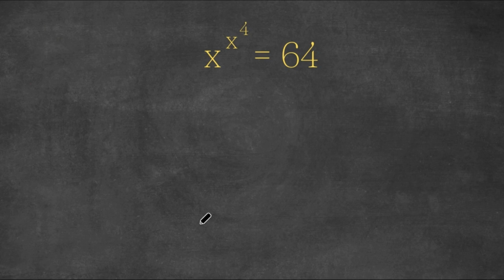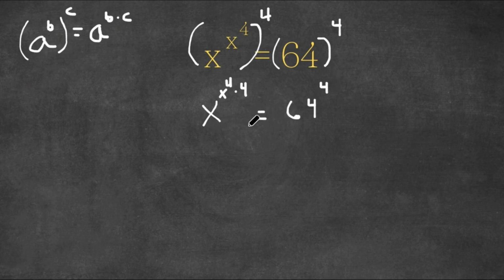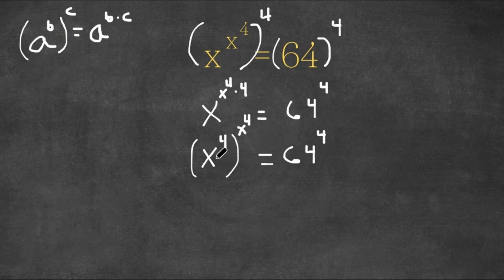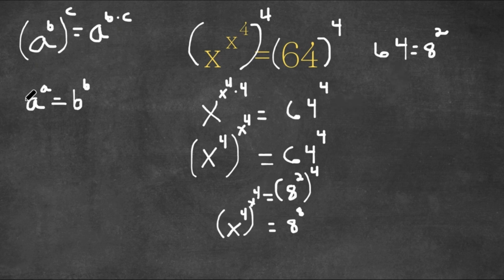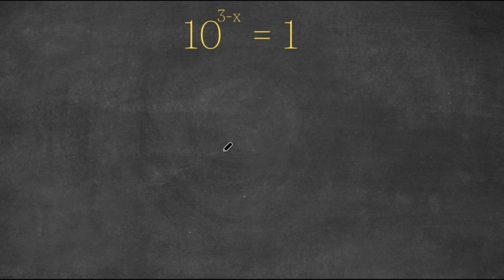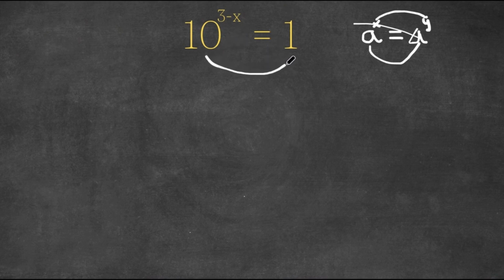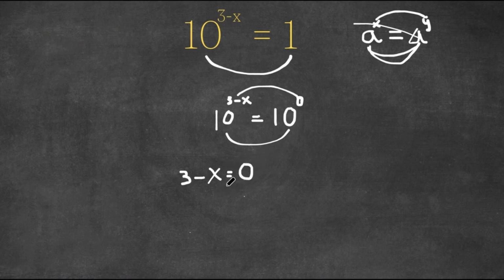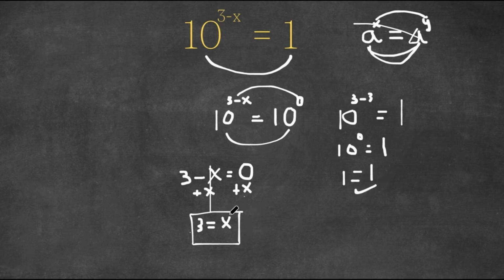Germany | Can you solve this ? | Math Olympiad